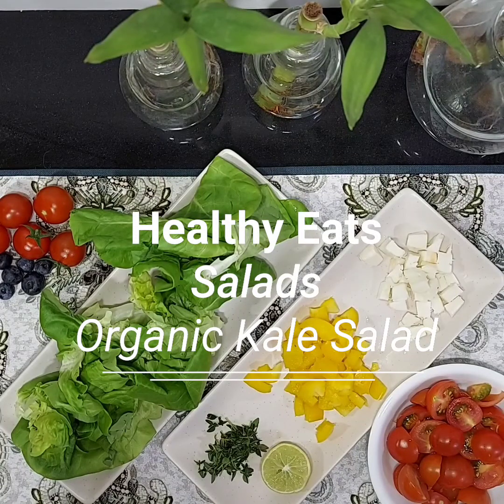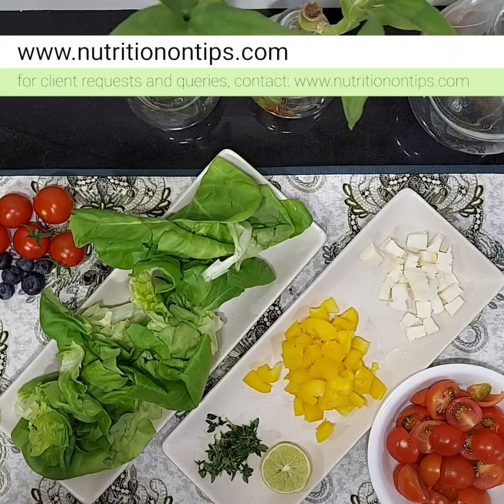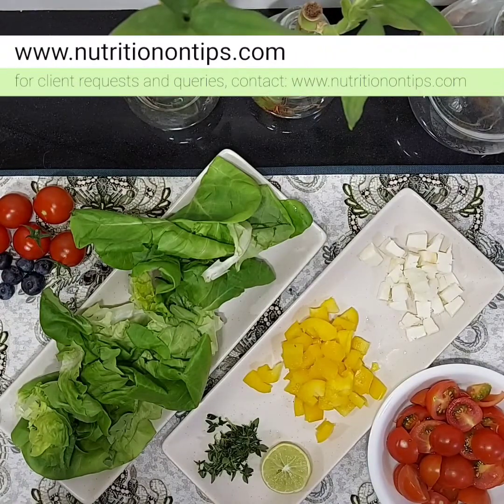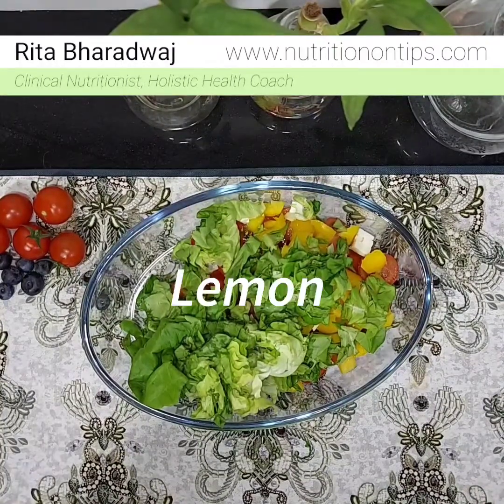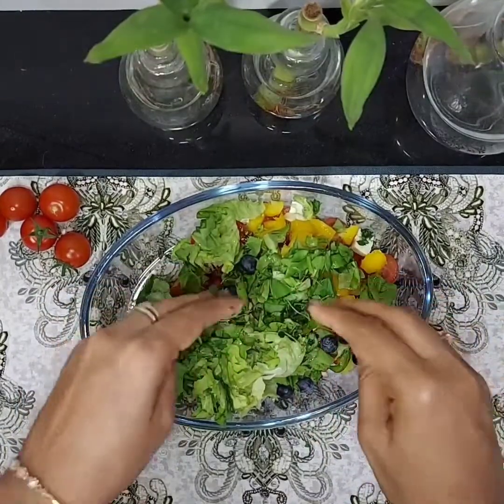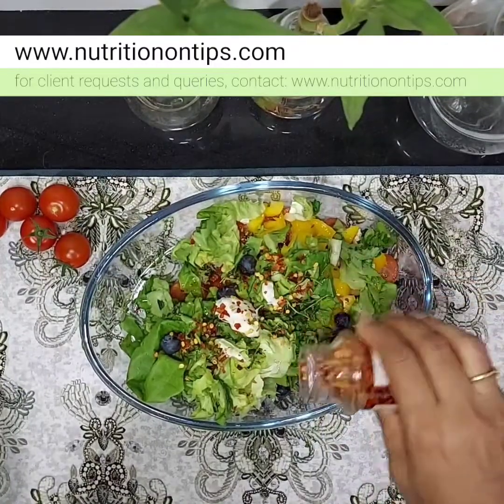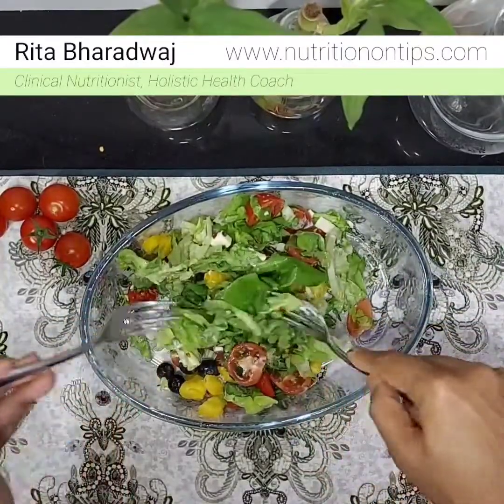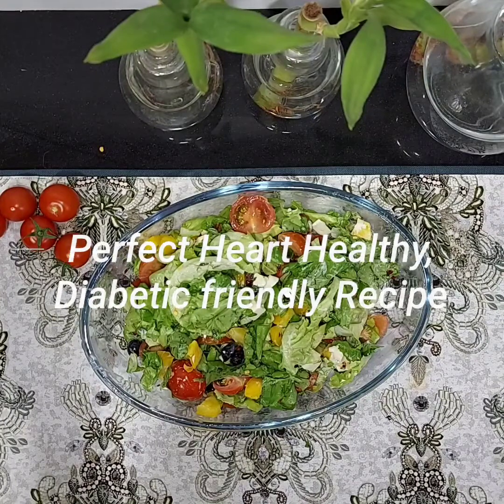Kale-Lettuce Salad | Heart-Healthy | Diabetic-Friendly | Nutrition On Tips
Every bite of food matters, responds to each and every bit of food we intake. All nutrients are chemical components, which if taken in right amount can do wonders.
The selection of right food with right amount, proportion and quality of nutrients determines our health. Salads or greens are very good for heart health the right combination of ingredients in your salad can check your glycemic index as well.